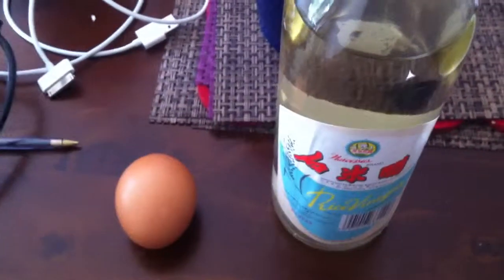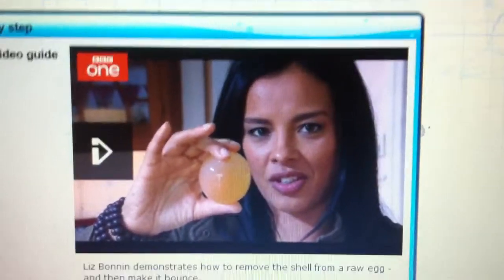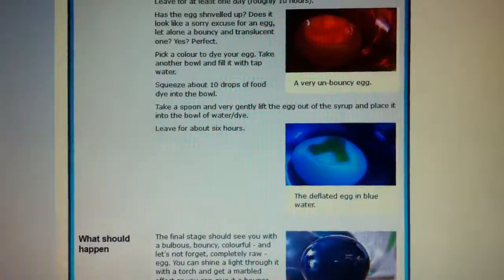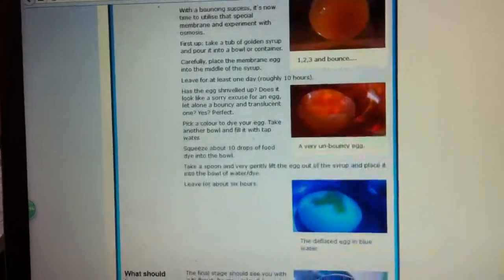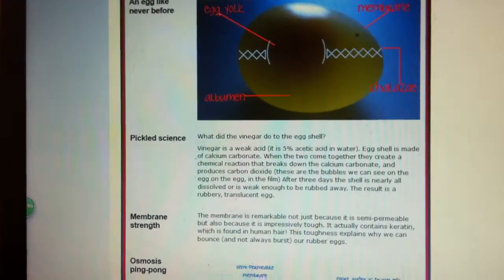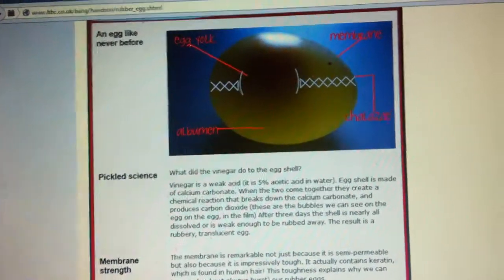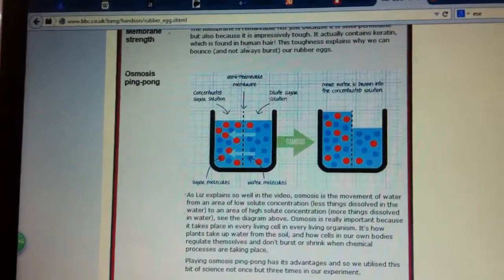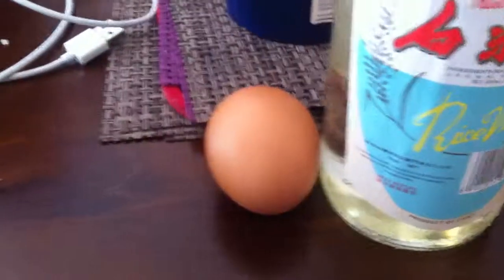the only genuine scientific explanation of Bouncing Egg - Mad Chinish Scientist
Unbelievable, BBC post wrong scientific explanation of bouncing egg. There is no correct scientific explanation online. The BBC one is  just misleading, so I decide to post a real one.